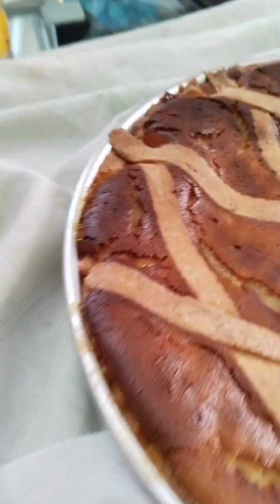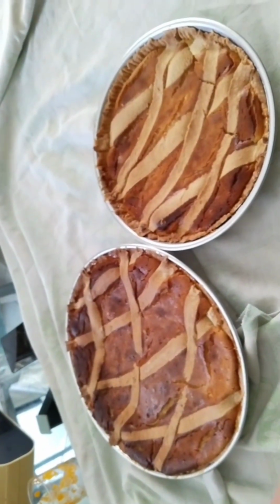Pastiera : Easter cake ! part 4